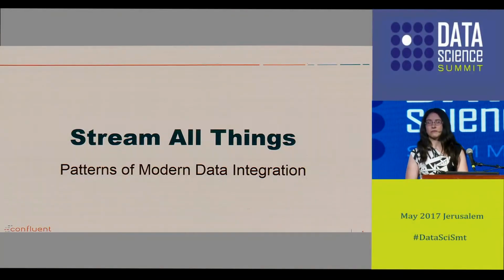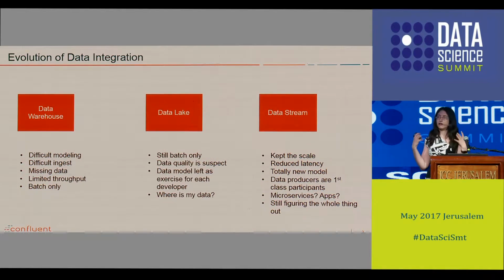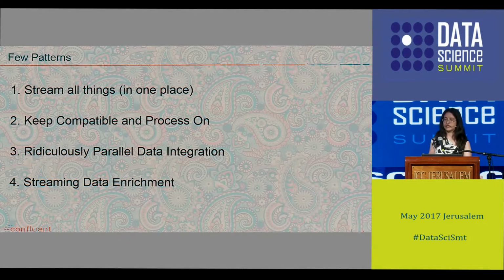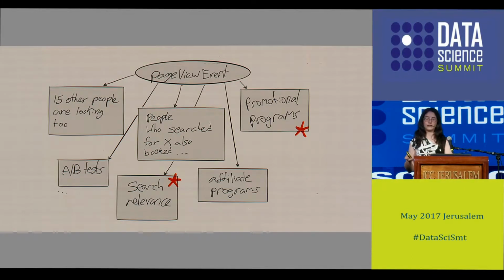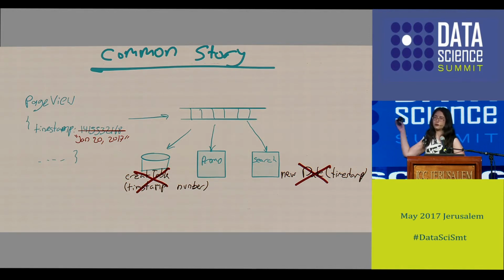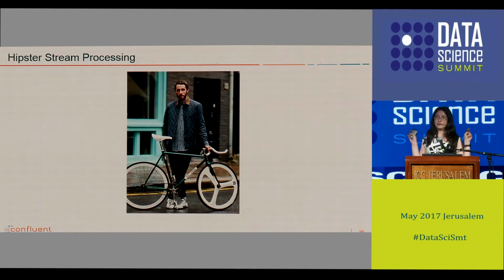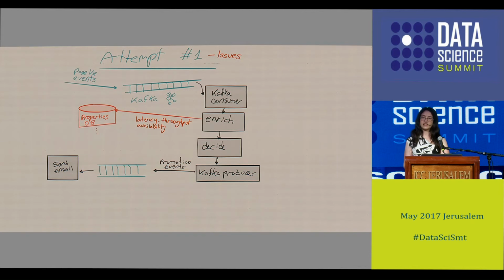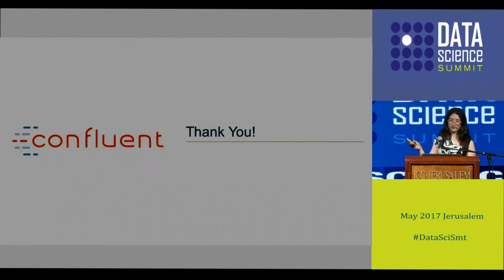Stream All Things: Patterns of Modern Data Integration - Gwen Shapira